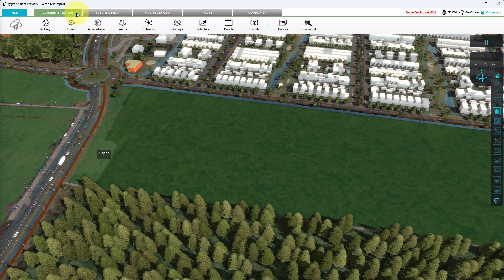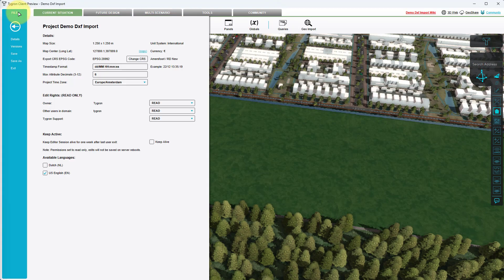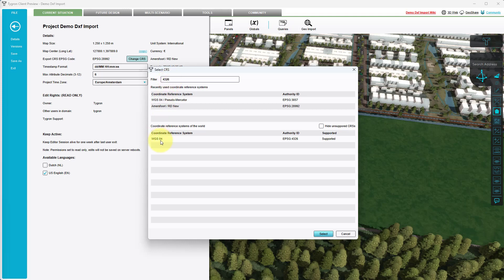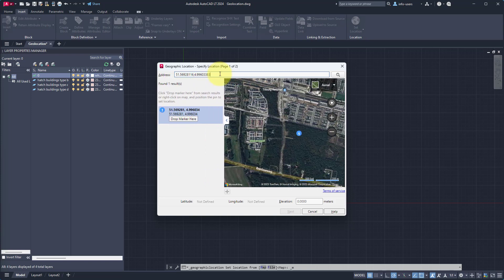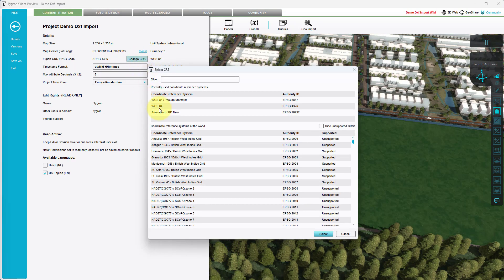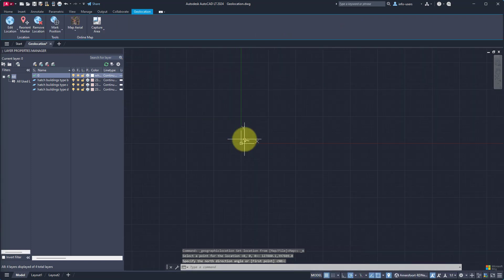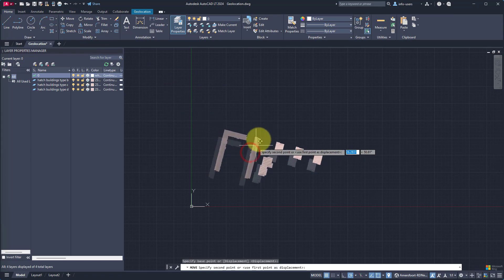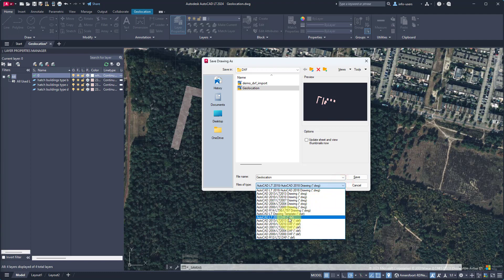How to set the Geo-location of a AutoCAD DXF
Tygron Platform: Accelerated Simulations for Engineers

We help organizations to integrate their geospatial data and simulate, visualize and analyse scenarios. Discover how the Tygron Platform supports you in optimal decision-making.

Project: Any Project